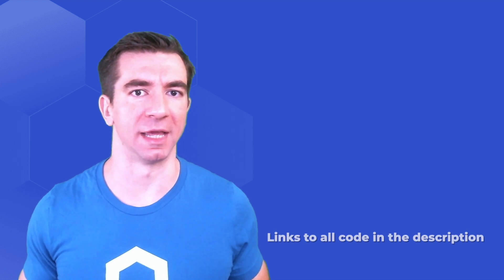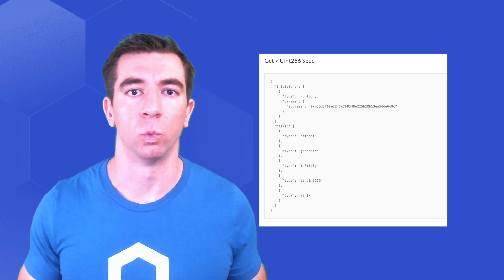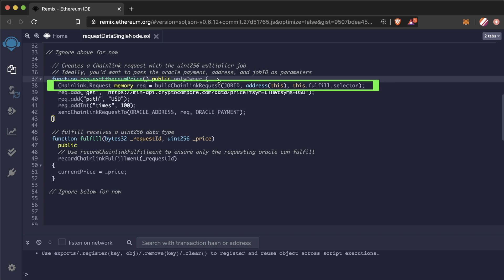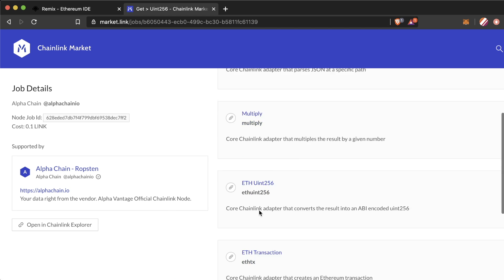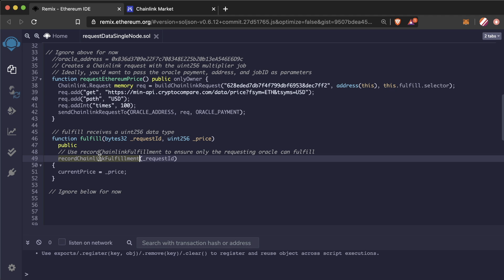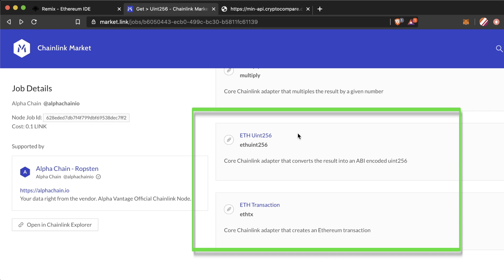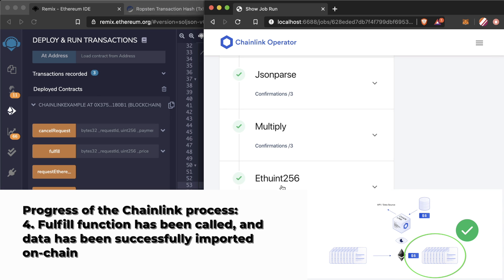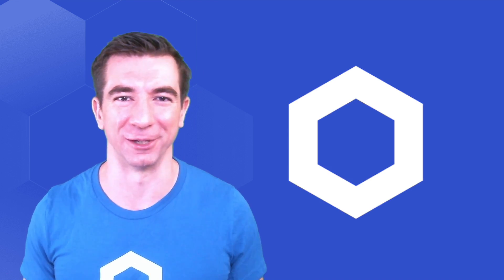[See Description] Connect any API to your smart contract | Chainlink Engineering Tutorials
❗️Update:❗️❗️❗️❗️❗️❗️
JSON parsing has moved from periods to commas, please see docs for details.

---Updates---
👋 The ropsten testnet is no longer supported. You can use this blog to get started instead.

Smart contracts need to be able to connect to real-world data & APIs. Chainlink is the middleware that enables blockchain to be connected to the real world. This video describes how to get data from HTTP GET requests, HTTP POST requests, and a number of other methods into your smart contract. showing you exactly how it plays out on the Ethereum blockchain.

Chainlink is a decentralized oracle network that enables smart contracts to securely access off-chain data feeds, web APIs, and traditional bank payments. Chainlink is critical to connecting the blockchain ecosystem to the rest of the world.

Resources from the video:
Note: Ropsten is currently broken, please use Kovan or other testnet

Discord - Very active and developer focused!